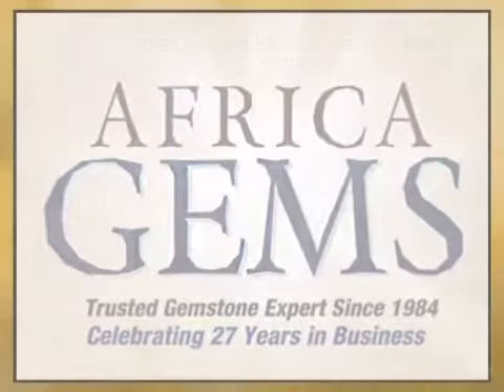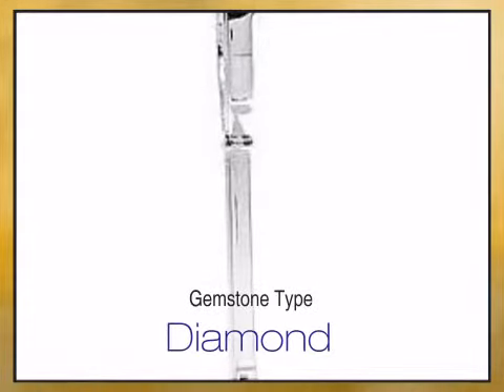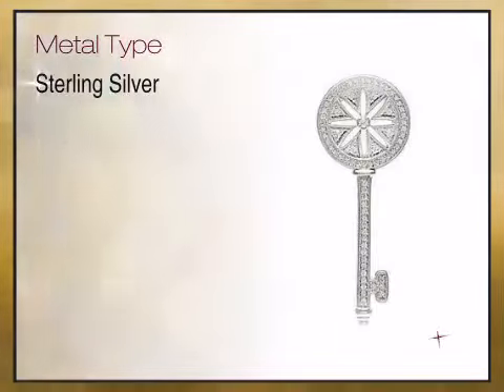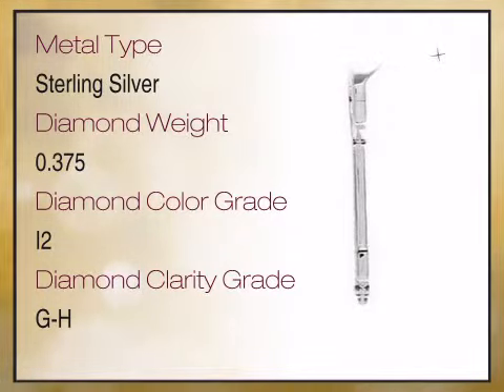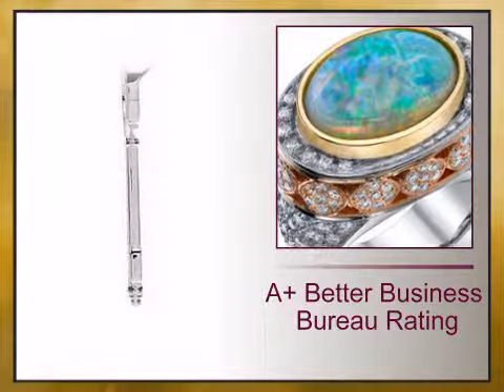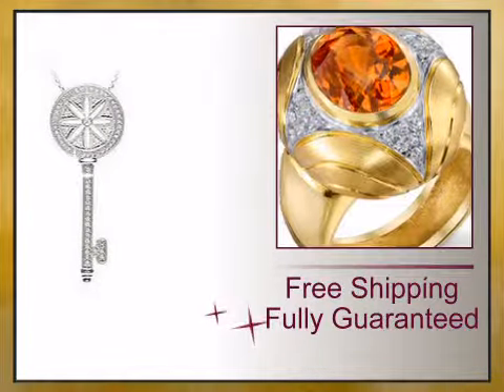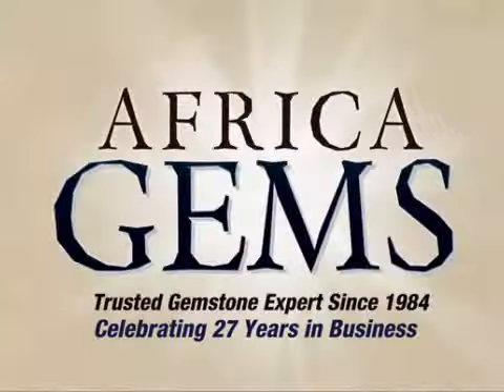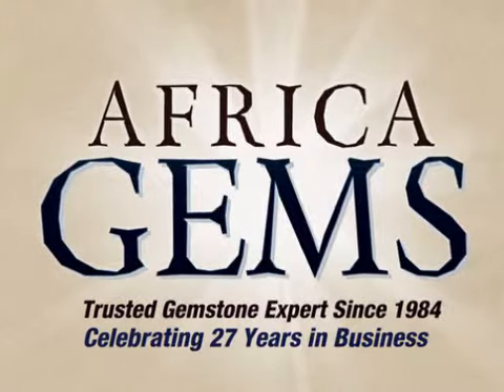Unbelievable Diamond Studded Sterling Silver Key Pendant for SALE - FREE Chain Included - africagems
This Unbelievable Diamond Studded Sterling Silver Key Pendant for SALE - FREE Chain Included is brought you - The Trusted Gemstone Experts Since 1984.